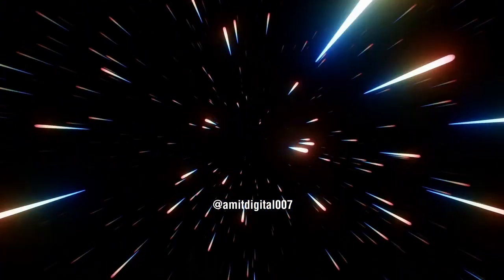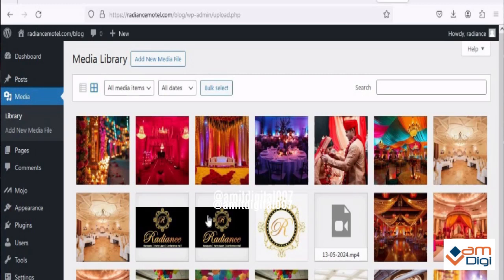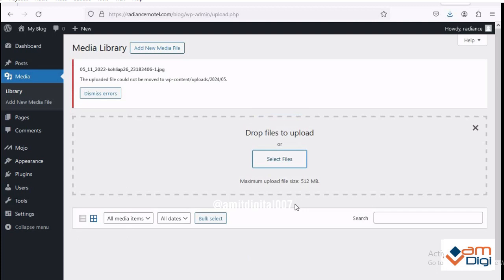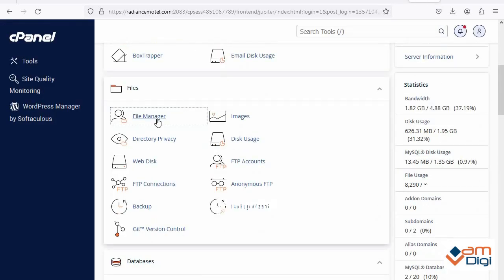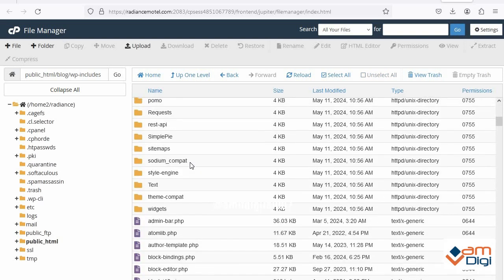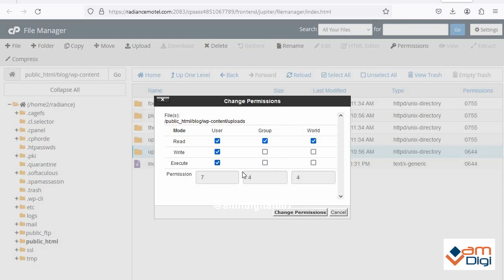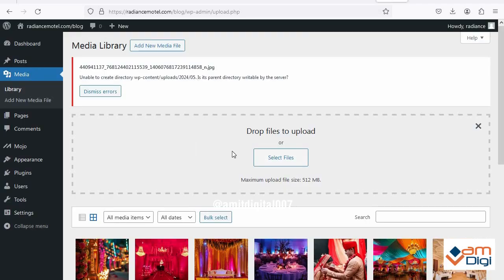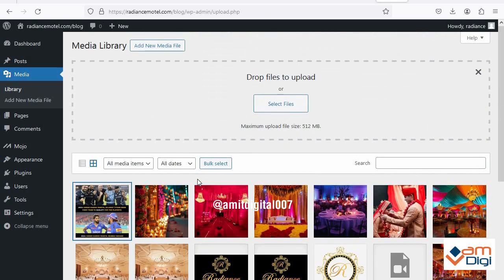How to Fix Image Upload Issue in WordPress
@digitalamit007How to Fix Image Upload Issue in WordPress | image upload issue in wordpress
If you're experiencing issues with uploading images in WordPress or finding that the images in your media library are broken, it might be due to file permission problems or a faulty plugin. In this video, we'll guide you through the steps to resolve image upload errors in WordPress.

How to Activate domain in Hostinger
SIngle web hosting in hostinger
Hostinger setup
Make website using html and css chatgpt
Infinityfree hosting wordpress
wordpress hosting